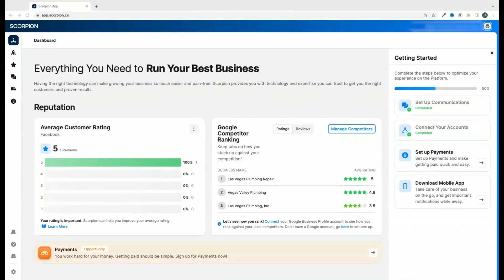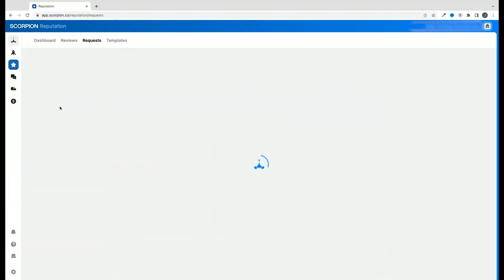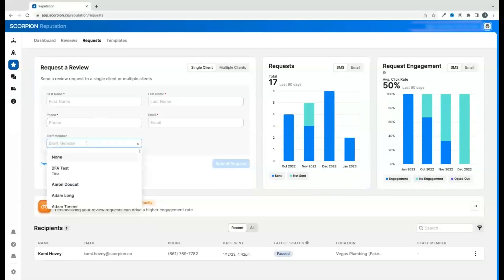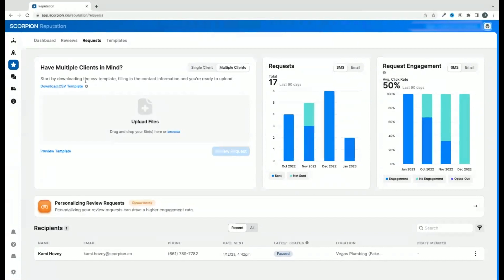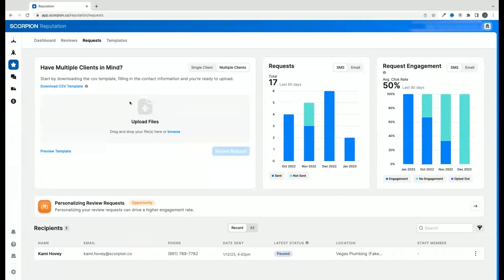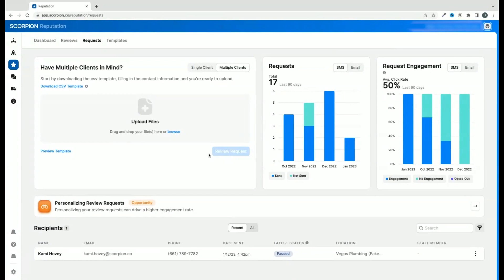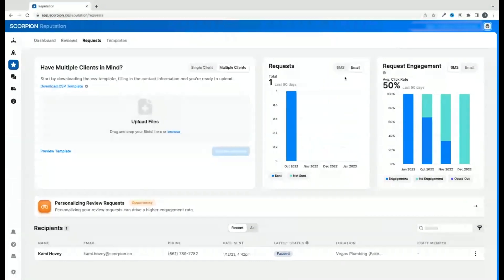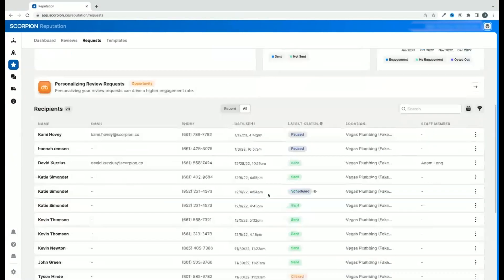Sending Review Requests | Product Education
In this video, we will walk through how to send review requests through the Reputation Suite within Scorpion!